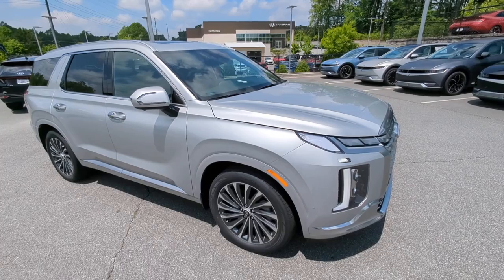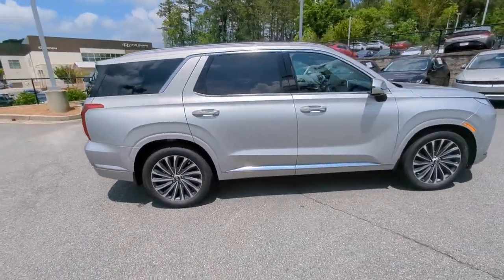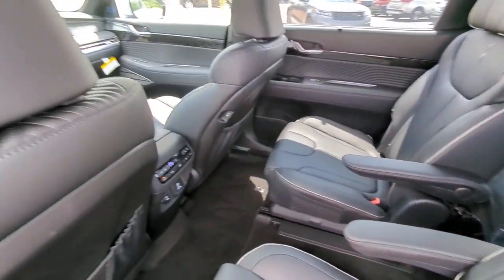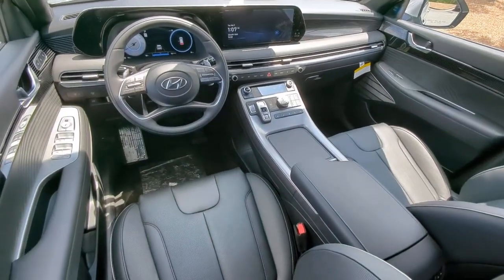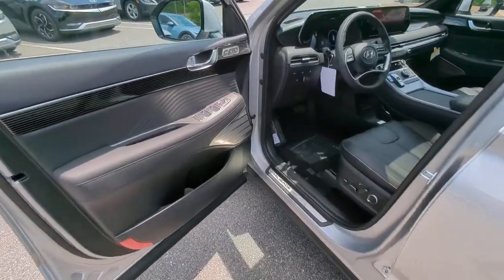2023 Hyundai Palisade Kennesaw, Marietta, Woodstock, Acworth, Roswell, GA H20897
Typhoon Silver New 2023 Hyundai Palisade Calligraphy available in Kennesaw, Georgia at Hyundai of Kennesaw. Servicng the Marietta, Woodstock, Acworth, Roswell, GA area.

Typhoon Silver 2023 Hyundai Palisade Calligraphy AWD 8-Speed Automatic with SHIFTRONIC V6brbrIphone / Droid Navigation Compatible. Georgias #1 Hyundai Dealer! Real Deals Real Fast! Thats how we roll! Transparent Pricing Flexible Test Drive Streamlined Purchase 3-Day Worry-Free Exchange.